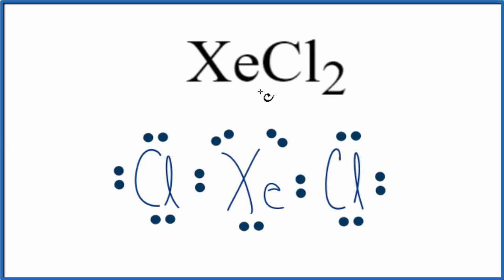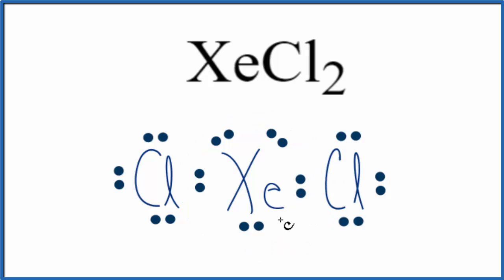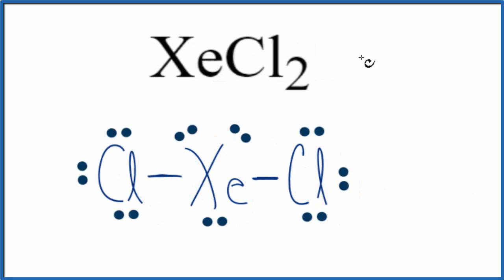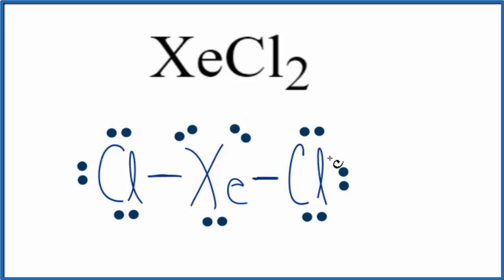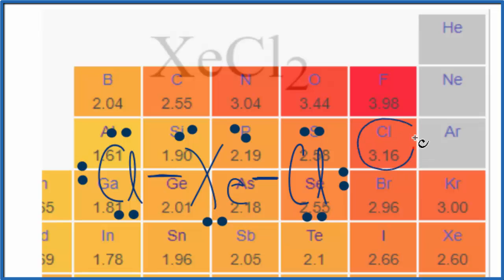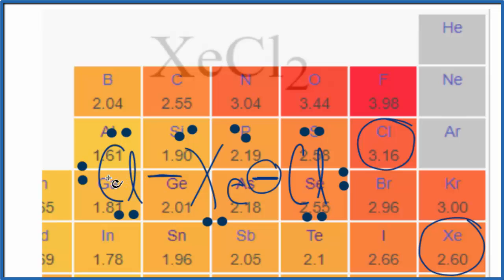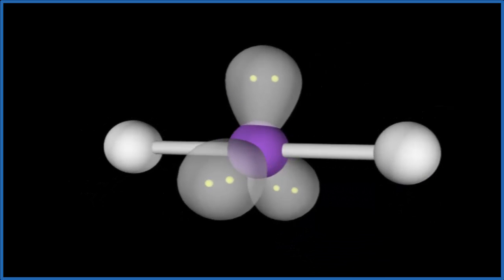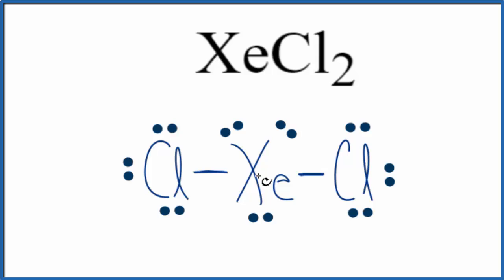Is XeCl2 Polar or Nonpolar? (Xenon dichloride)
Learn to determine if XeCl2 is polar or nonpolar based on the Lewis Structure and the molecular geometry (shape).

We start with the Lewis Structure and look and the polarity of the individual bonds in Xenon dichloride based on the electronegativity difference between atoms. Then we will use VSEPR to determine the shape of the molecule and look at how the shape of the molecule allows us to determine if the entire molecule is polar or nonpolar.

If you look at the Lewis Structure for XeCl2 it appears to be a symmetrical molecule.  However, to determine if XeCl2 is polar we consider the molecular geometry.  A polar molecule results from an unequal/unsymmetrical sharing of valence electrons.  For Xenon dichloride the molecule is symmetrical and therefore it is a nonpolar molecule.

While there may be unequal sharing of electrons in the individual bonds, in a nonpolar molecule like XeCl2 these bonds are evenly distributed and cancel out.  There is no net dipole and the XeCl2 is non-polar.

is XeCl2 polar, is XeCl2 nonpolar, is XeCl2 polar or nonpolar, is